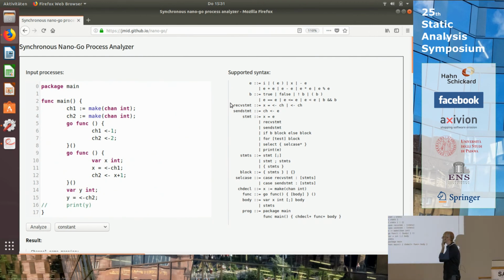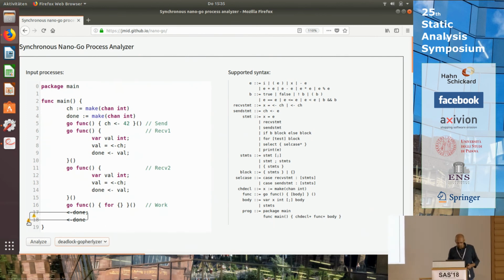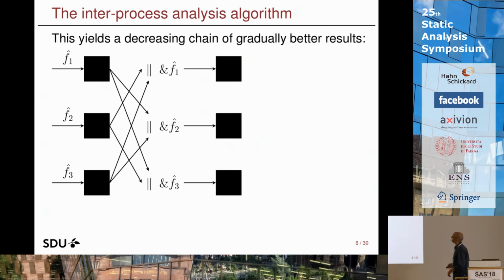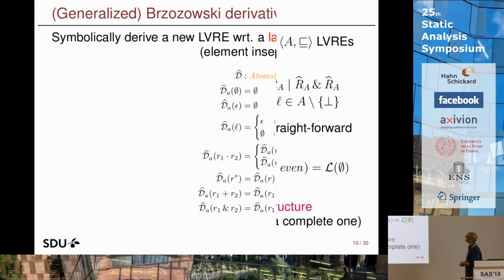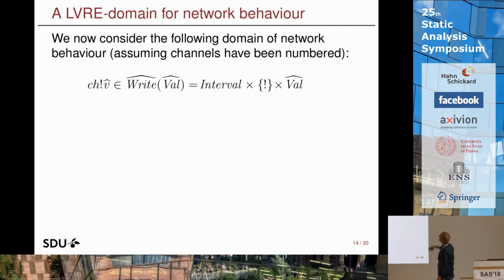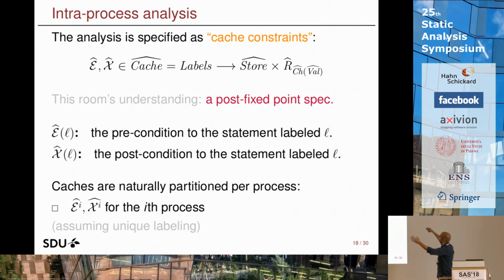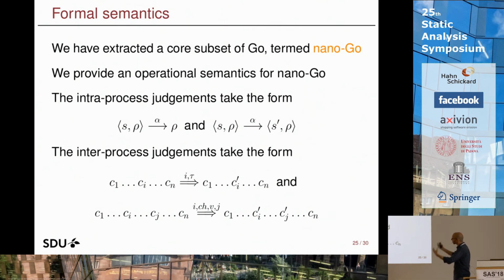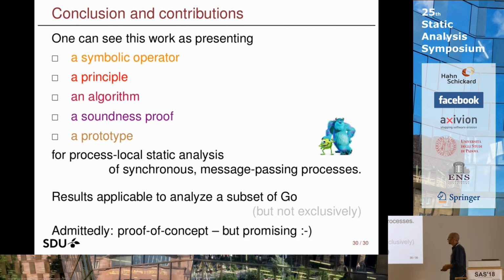SAS2018 - Process-Local Static Analysis of Synchronous Processes (by Jan Midtgaard)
The talk "Process-Local Static Analysis of Synchronous Processes" was given by Jan Midtgaard at the Static Analysis Symposium (SAS) 2018.